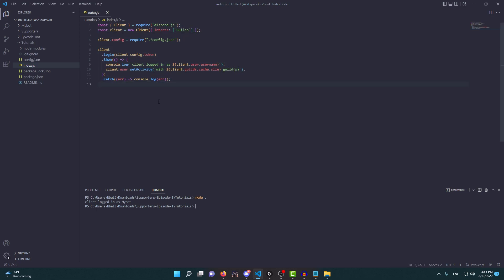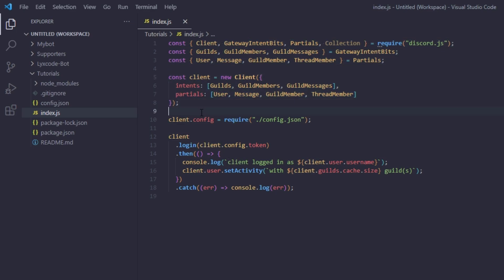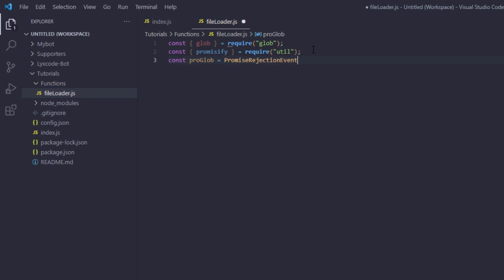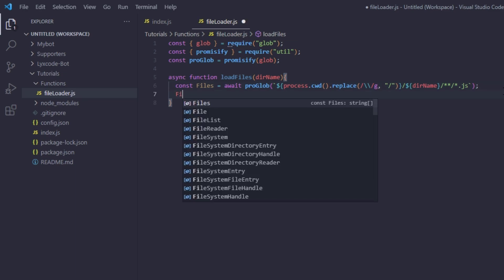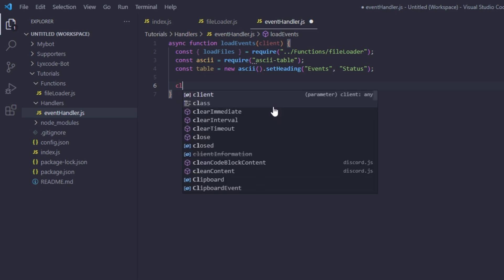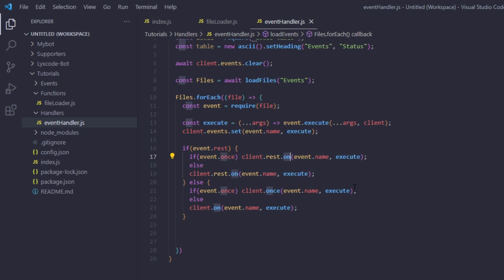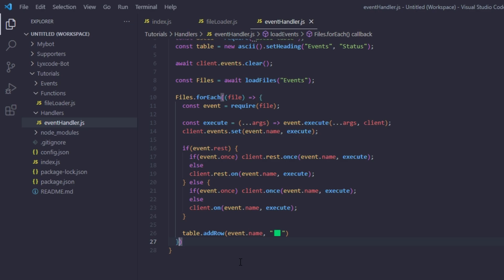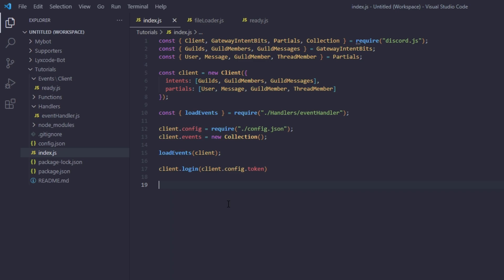Events Handler | Discord.JS V14 Series | #2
Nothing is better than an orginized code base that motivates you to write more code. That's why we have handlers, that will enable you to orginize your files and folders in a way that will let you know where everything is in the blink of an eye. Get yourself this event handler!